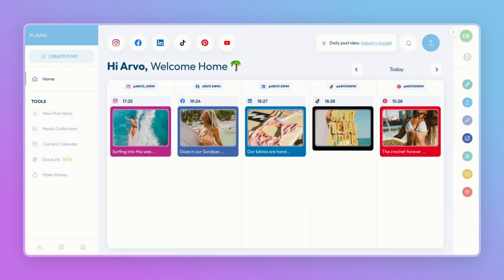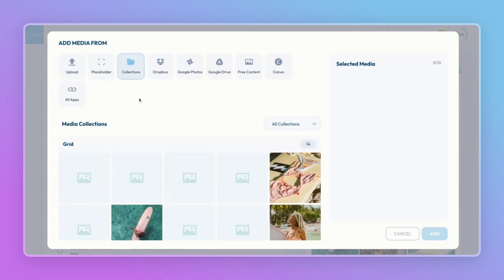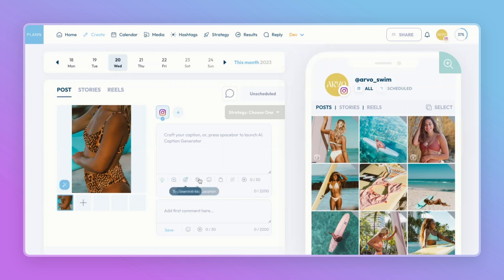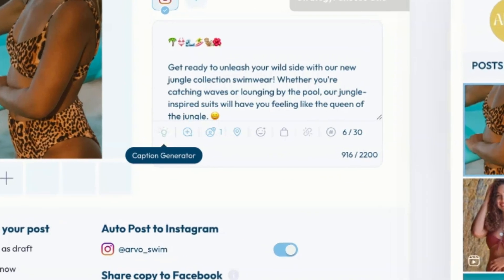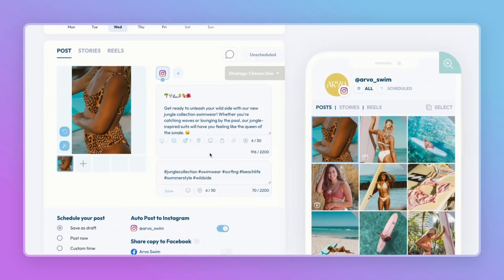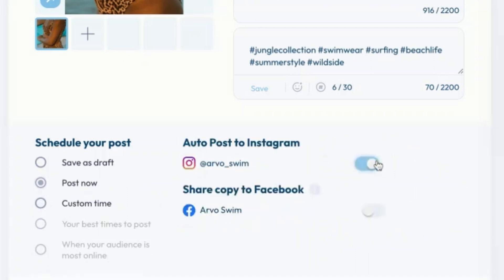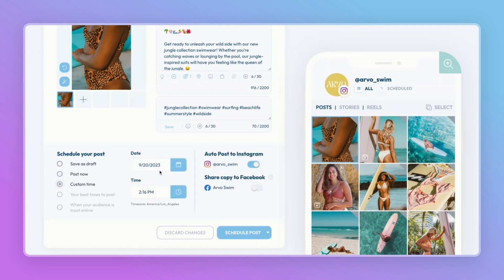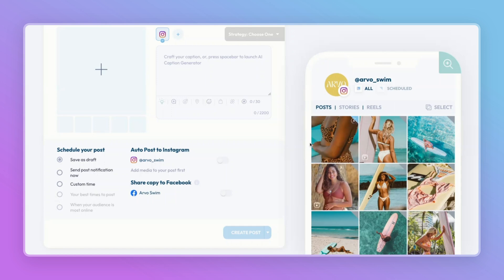How To Create + Schedule Your First Instagram Post With Plann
Hey Plann’rs!

Today we are going to walk through how to create + schedule a post for Instagram on your Plann app.

Visualize, plan and schedule your Instagram, Facebook, TikTok, Pinterest, and LinkedIn content in advance, right from your smartphone or desktop. Experience access to features like Media Management, Custom Strategy Creation, Image Editing Tools, Brand Calendar, Social Starters, Advanced Analytics and more!